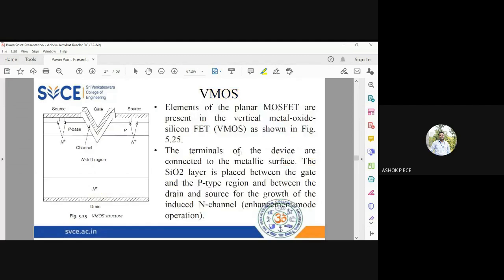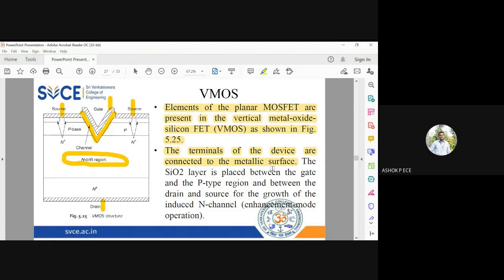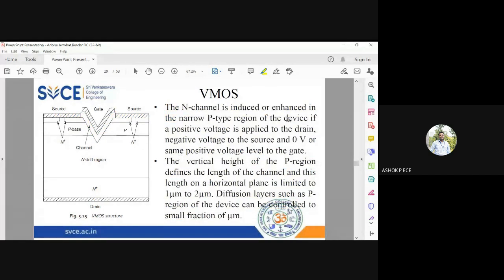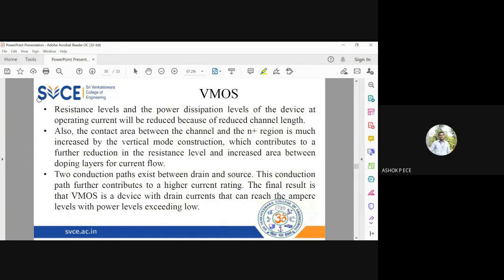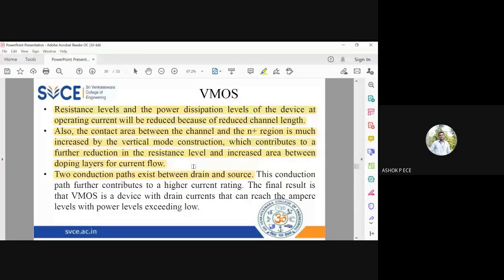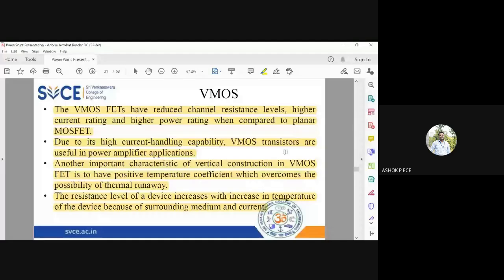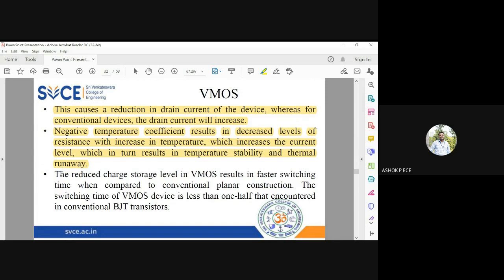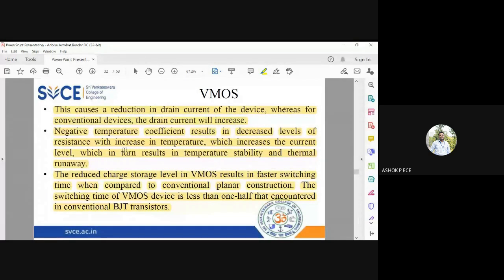Electron Devices | Lecture-165 | VMOS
This video clearly explains about the working of VMOS.